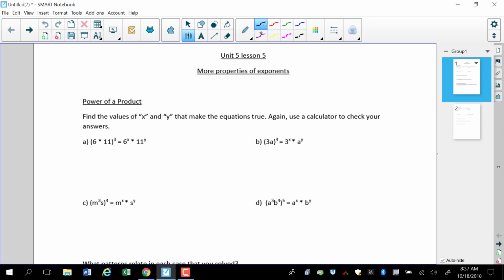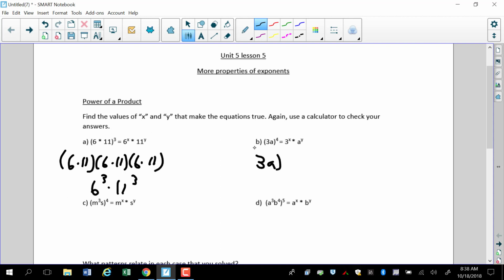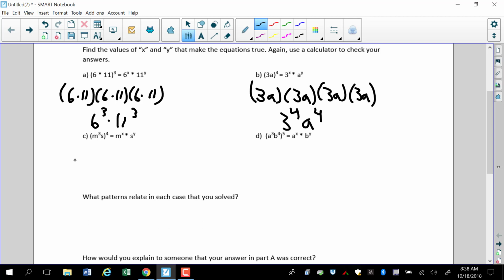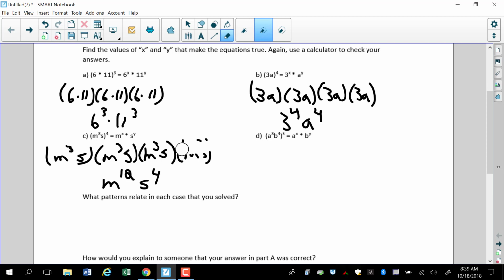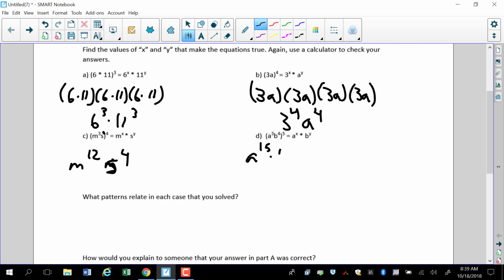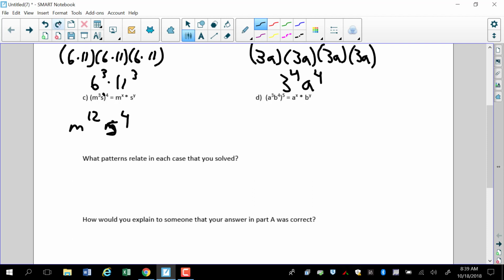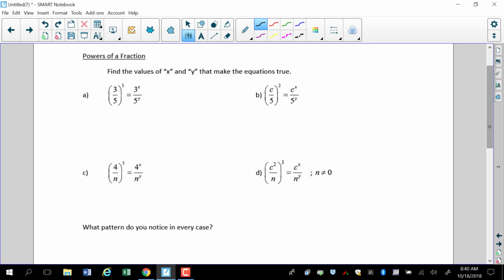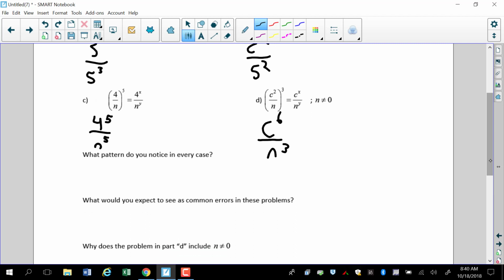5.5 more properties of exponents